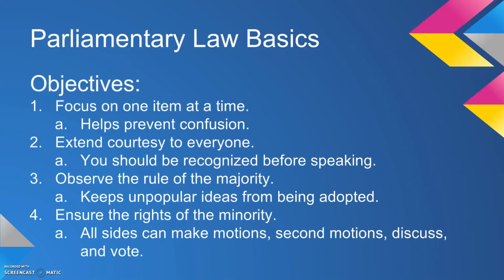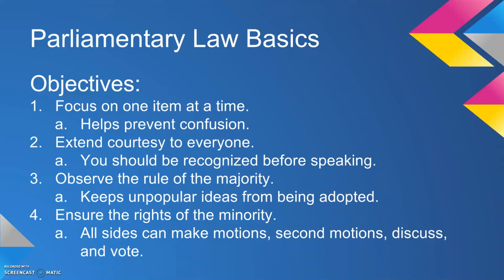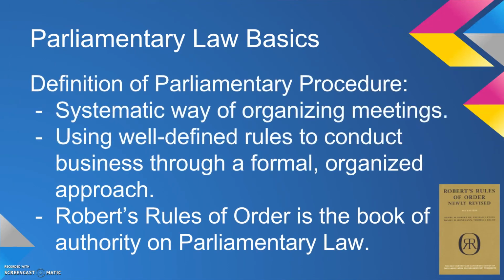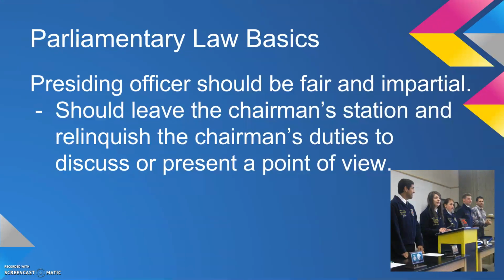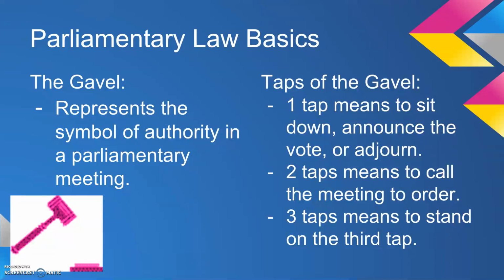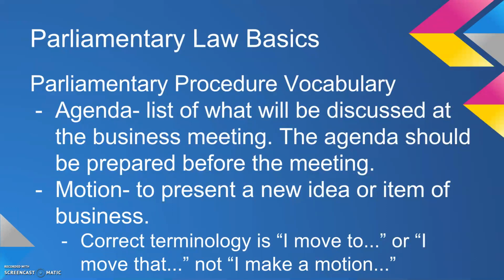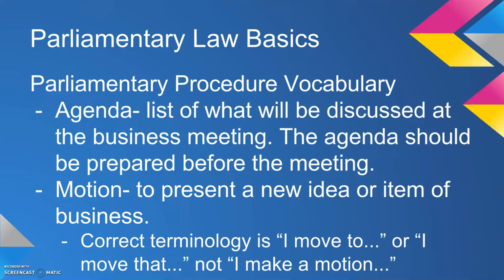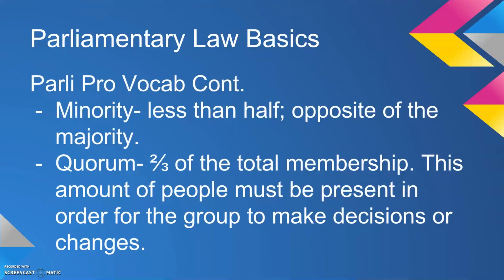1 02 Parliamentary Procedure Basics